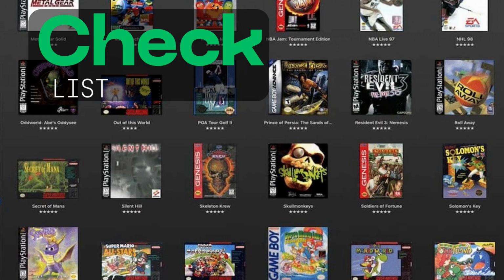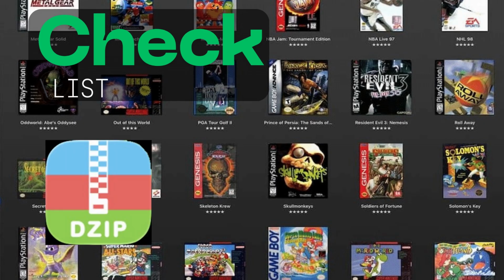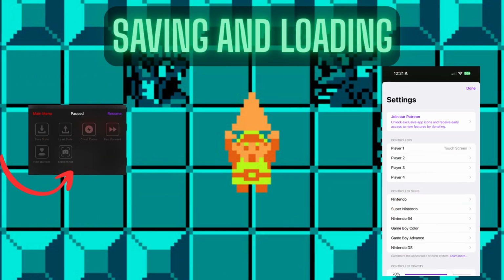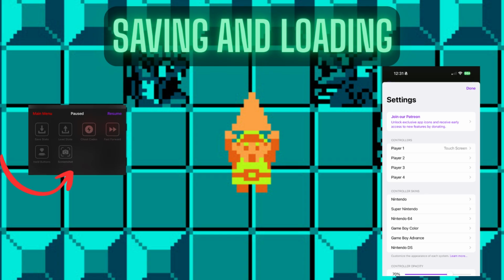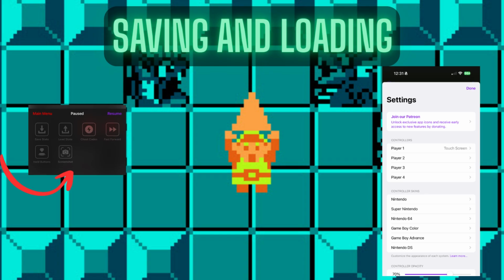Turn Your Phone Into a Retro Gaming Console! | Mobile Emulator Guide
How to install and configure emulators
Setting up on-screen & Bluetooth controllers

How to set up retro gaming emulators on your mobile device [00:05].
• Guide to choosing emulators for Nintendo systems (NES, SNES, N64, Game Boy, DS, 3DS) [00:18].
• Instructions for loading ROMs and using cheat codes with Delta Emulator [00:44].
• Connecting a PlayStation 4 DualShock controller to your phone via Bluetooth [01:02].
• Tips for finding and unzipping ROM files [01:38].
• Adding games to Delta Emulator [02:30].
• Remapping controller buttons for different consoles [04:43].
• Saving and loading game states [05:30].
• Entering cheat codes (Action Replay, Game Genie) [06:10].
• Overview of other emulators like Gamma (PS1), Manic (3DS), and Providence (Sega) [06:37].